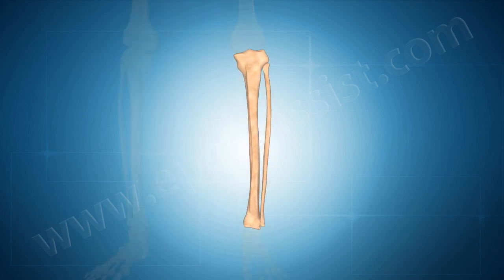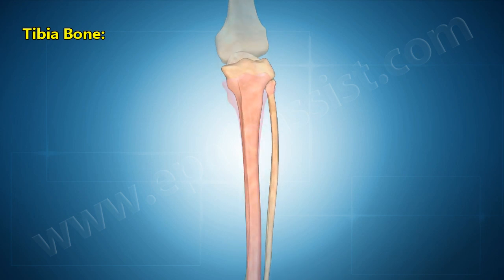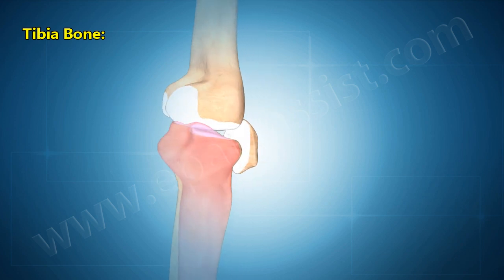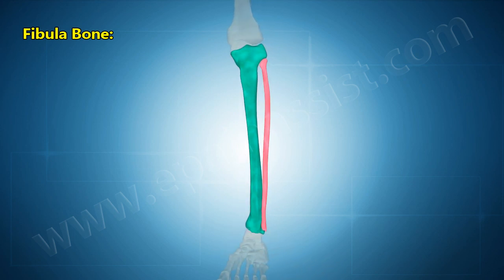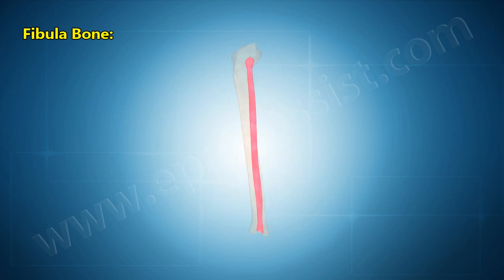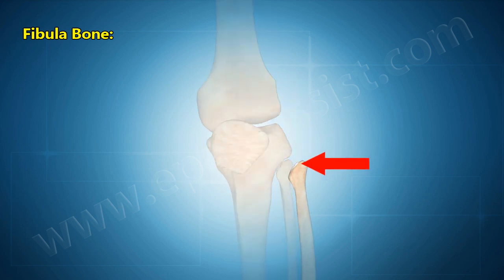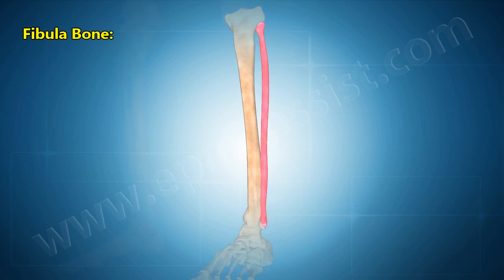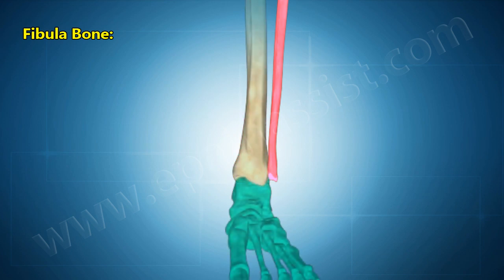Anatomy of Tibia and Fibula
There are 2 bones in the lower leg, tibia and fibula. Fibula is an elongated bone located on the external side of the lower leg. The function of the fibula is transferring the weight from the shin to the foot.

Tibia:
The tibia known as the shin bone, is the larger and stronger of the two lower leg bones.
The tibia is located in the lower leg medial to the fibula, distal to the femur and proximal to the talus of the foot.
The proximal end is roughly flat with the smooth, concave medial and lateral condyles forming the knee joint with the femur.
At the inferior edge of the lateral condyle is a small facet where the tibia forms the proximal tibia fibular joint with the fibula. This joint is a planar joint, allowing the tibia and fibula to slightly glide past each other and adjust the position of the lower leg.

Fibula:
The fibula is the long, thin and lateral bone of the lower leg.
It runs parallel to the tibia, or shin bone, and plays a significant role in stabilizing the ankle and supporting the muscles of the lower leg.
Compared to the tibia, the fibula is about the same length, but is considerably thinner.
The difference in thickness corresponds to the varying roles of the two bones; the tibia bears the body’s weight from the knees to the ankles, while the fibula merely functions as a support for the tibia.
At the fibula’s proximal end, just below the knee, is a slightly rounded enlargement known as the head of the fibula.
The head of the fibula forms the proximal (superior) tibiofibular joint with the lateral edge of the tibia.
From the proximal tibiofibular joint, the fibula extends slightly medially and anteriorly in a straight line toward the ankle.
Upon reaching the ankle, the fibula swells into a bony knob known as the lateral malleolus, which can be seen and felt protruding from the outside of the ankle joint.
At the medial malleolus, the fibula forms the distal (inferior) tibiofibular joint with the tibia and also the talocrural (ankle) joint with the tibia and talus of the foot.

Download Free Apps:
Symptoms Checker :